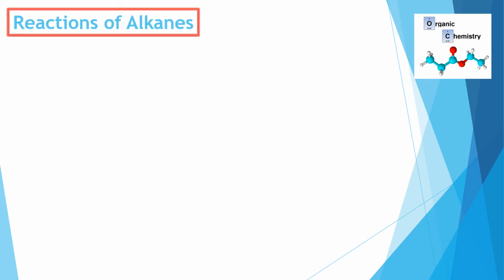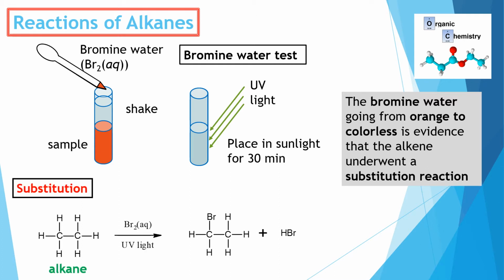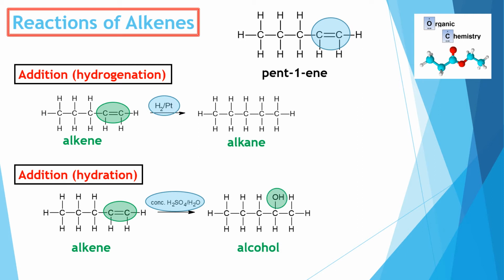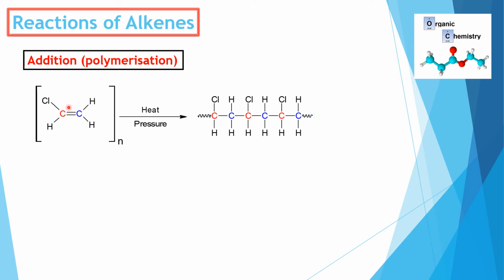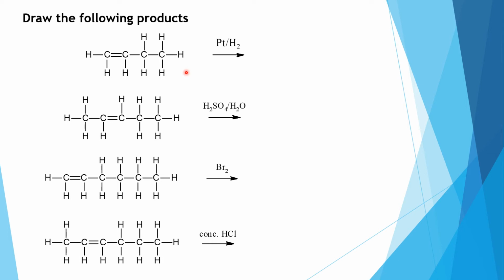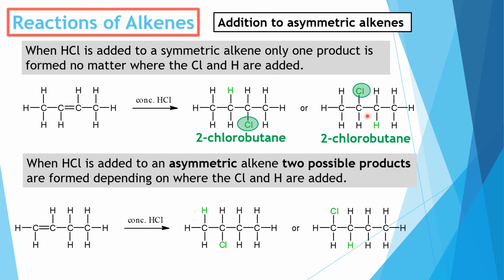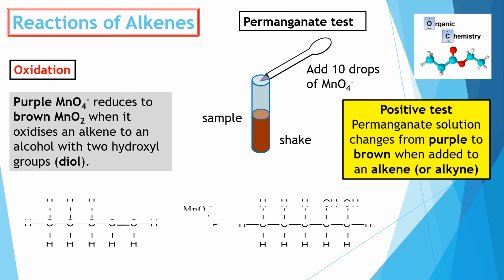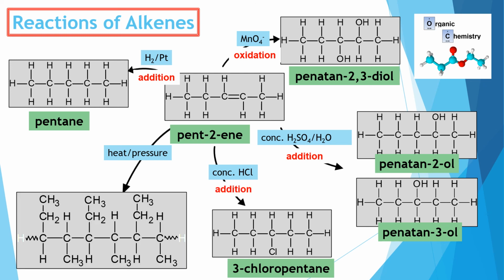Year 12 Organic Chemistry Revision - Alkanes and alkenes - VISUAL MAPPING ORGANIC REACTIONS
This video focuses on a visual map of the reactions that are important in organic chemistry.
for more help with Chemistry learning and study.
The visual approach to learning organic chemistry will help you master the content easily.
This video covers the important reactions that Alkanes and Alkenes undergo., and is a must-see for anyone revising L2 NCEA Organic Chemistry.